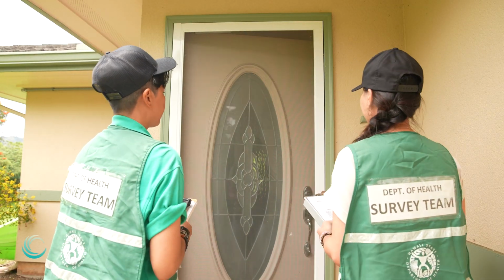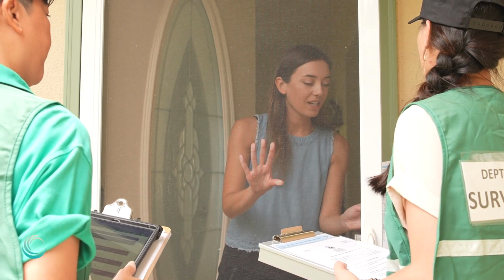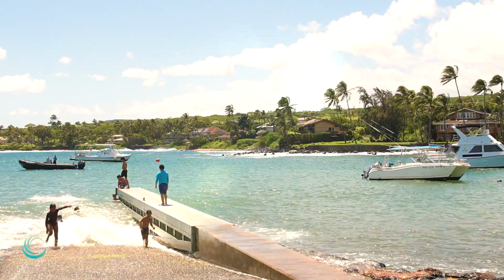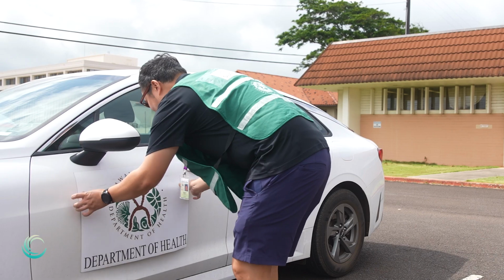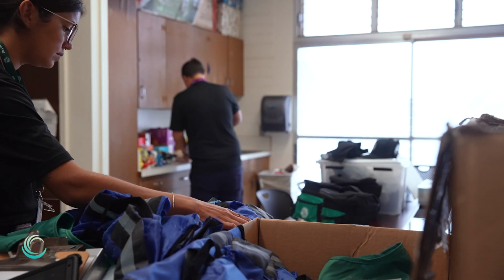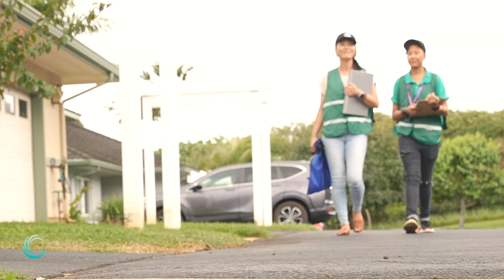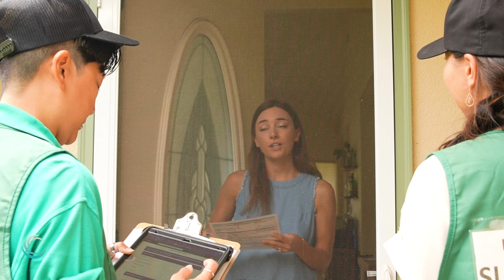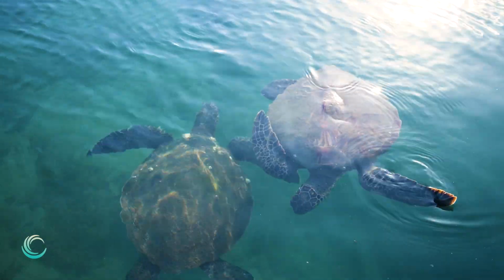Community Assessment for Public Health Emergency Response (CASPER)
The Kauaʻi District Health Office (KDOH) has utilized CASPER to assess the preparedness level of Kauaʻi communities by conducting assessments every year from 2017–24 (excluding 2021). It released the 2024 CASPER results, helping to understand the community’s preparedness levels. To learn more about CASPER on Kauaʻi, visit their This video was produced in collaboration with the Hawai'i Public Health Workforce Catalyst Lab, Christopher Coats, and the KDOH.